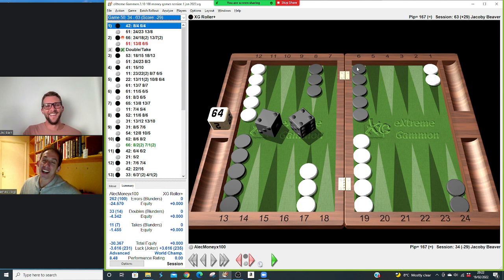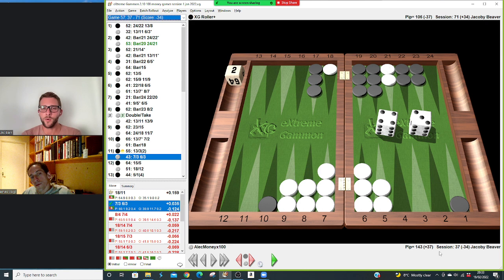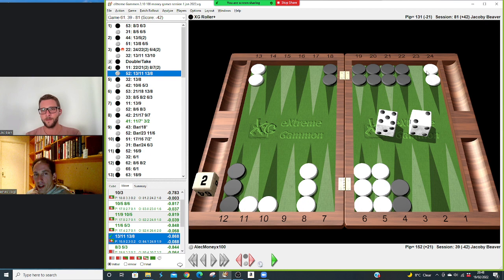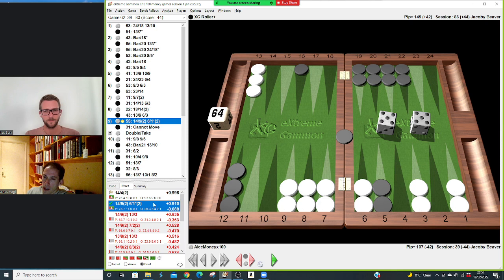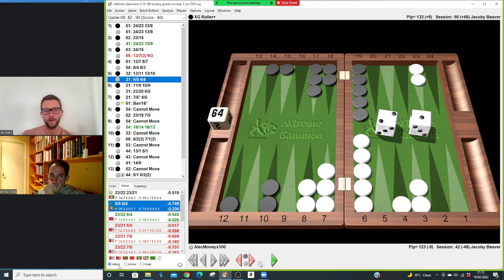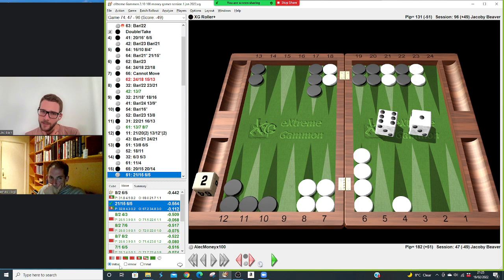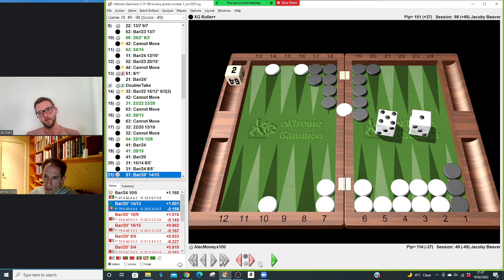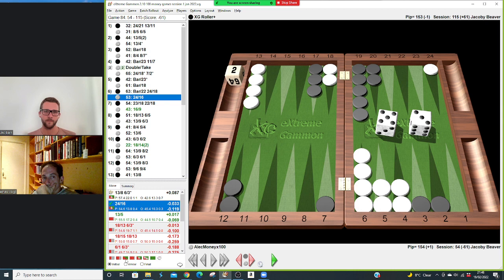Backgammon Lessons from the Barr 2 (Checker Plays)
Alec Barr is trying to go from advanced to expert lesson.
Join our second lesson on checker plays.
We uncover that estimating gammons against doesn't figure enough in Alec's thinking. Also some discussion about remembering positions towards the end.